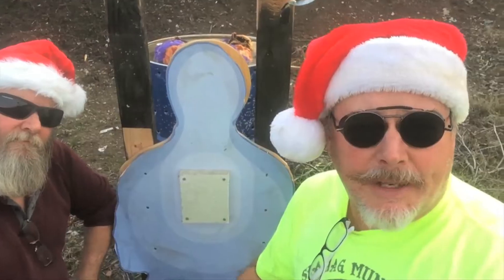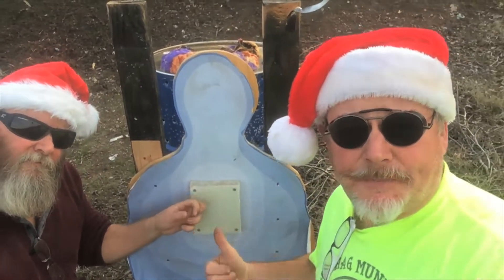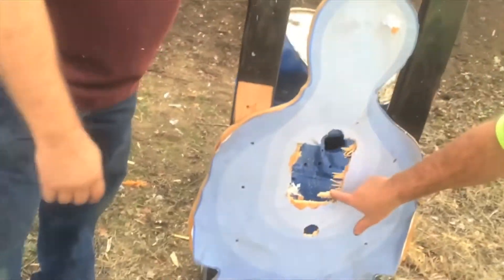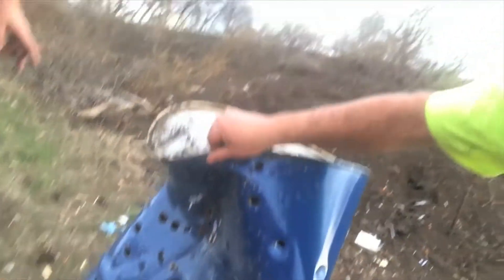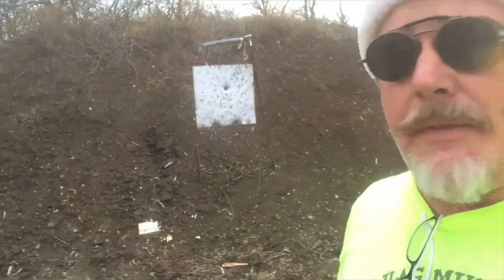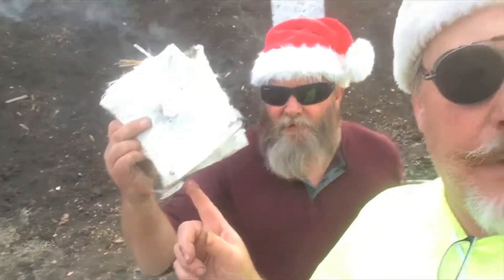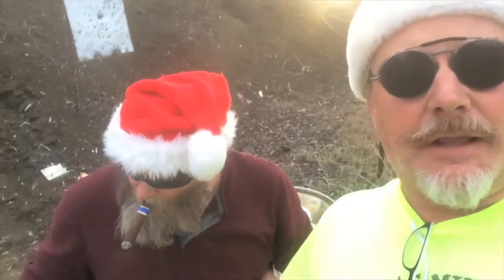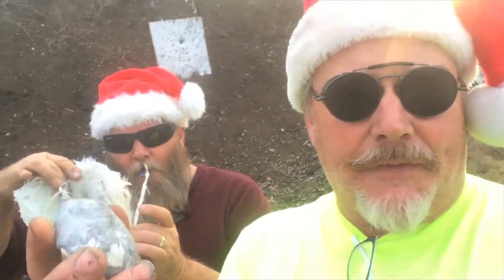Cannon verses Bulletproof panel!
We brought the Calypso cannon out to see if we could put a hole in a ballistic  "bulletproof" panel.  The results were awesome!